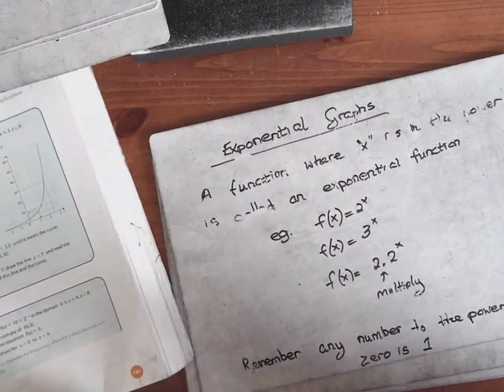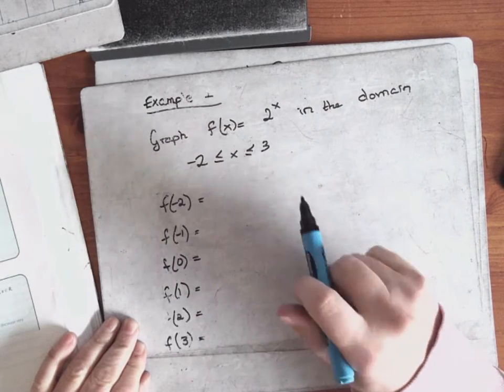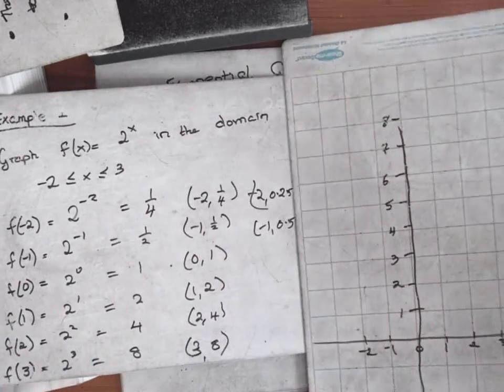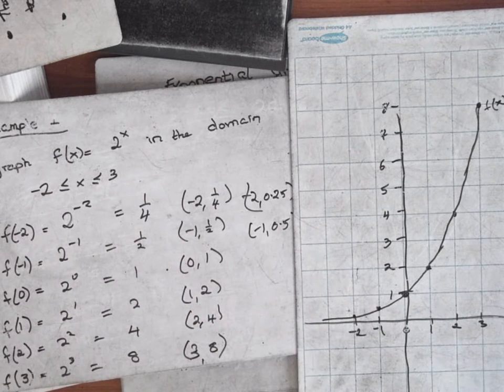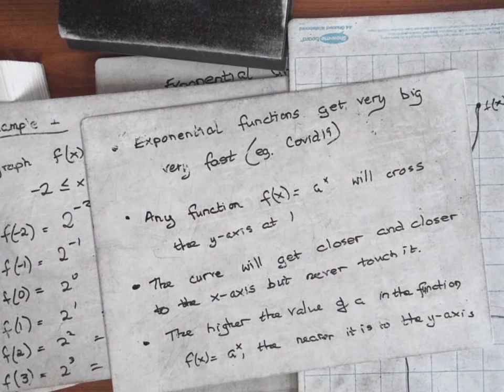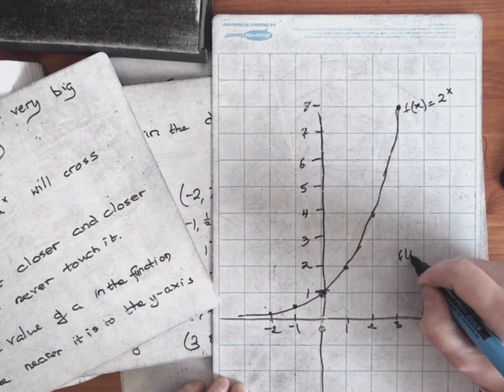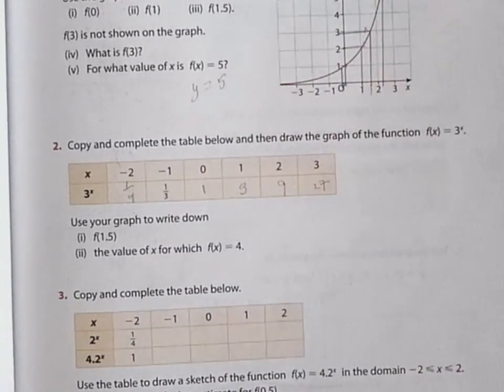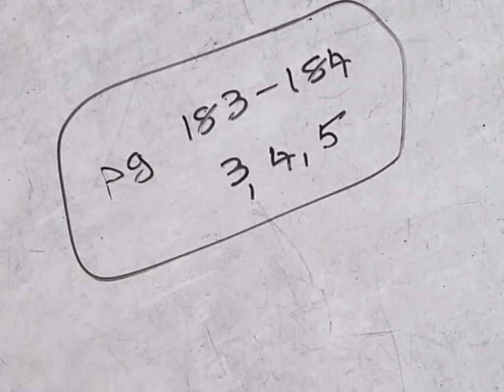5 Maths 2891 0001